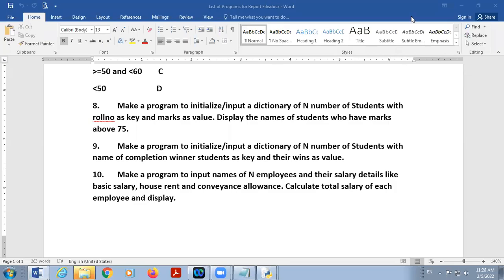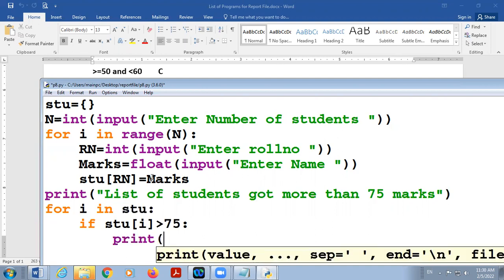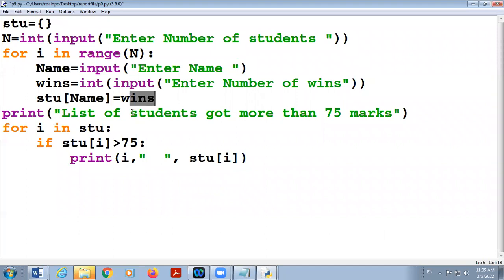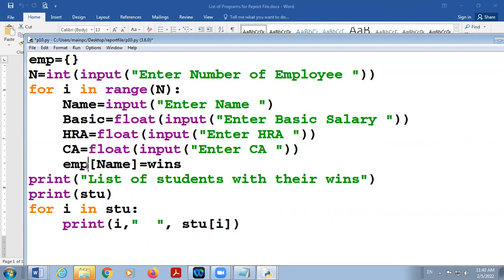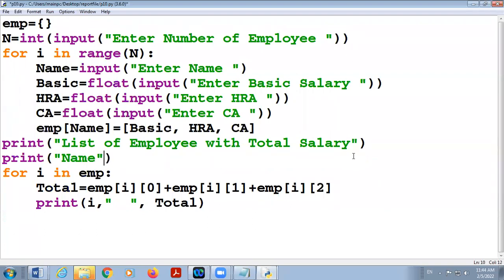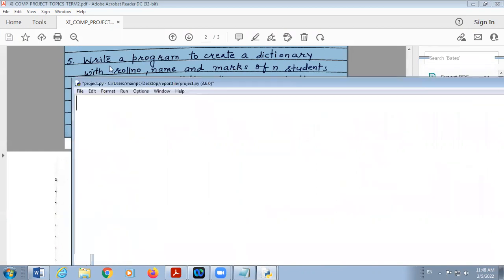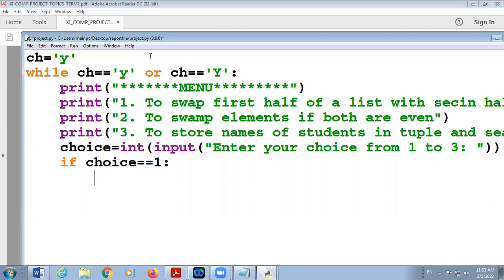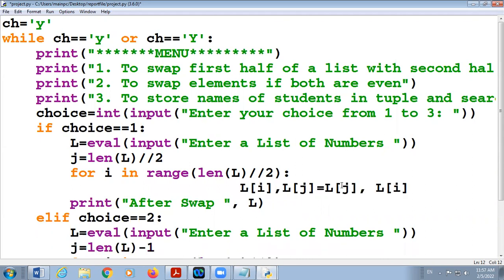05 02 2022 Class XI C Computer Science